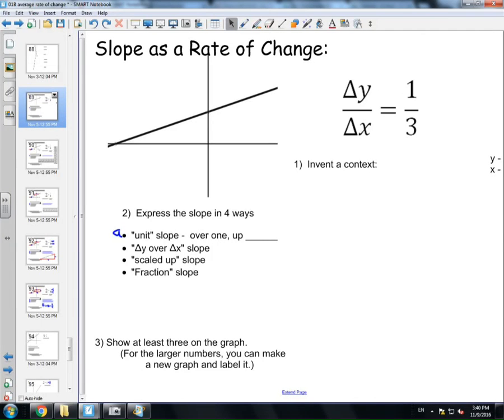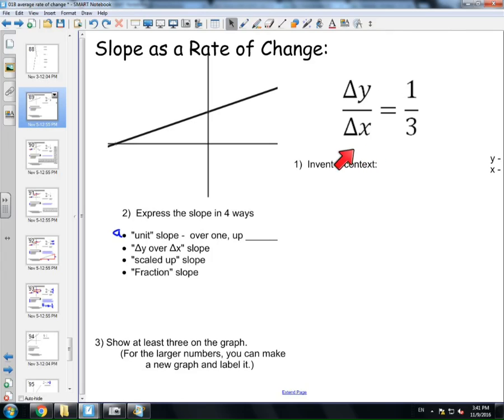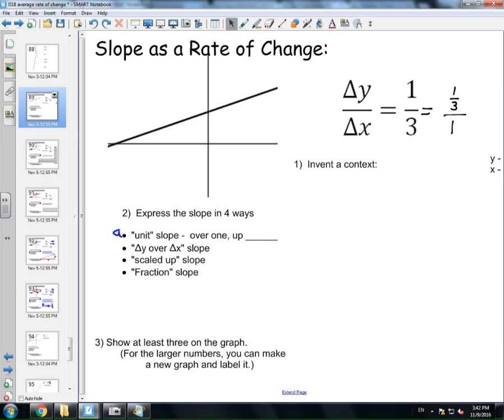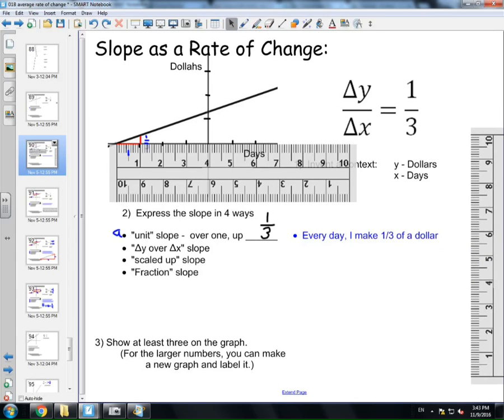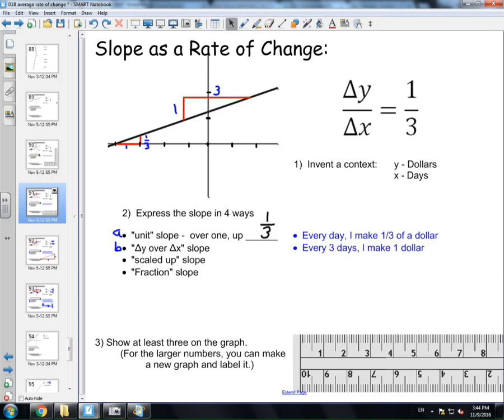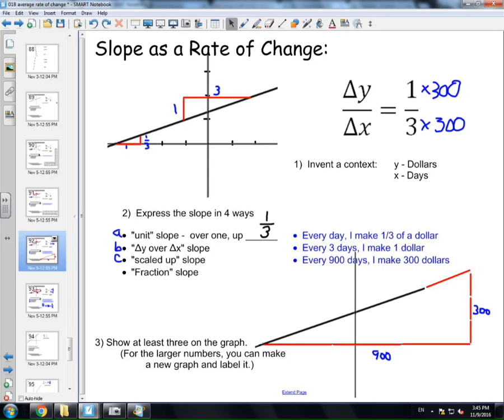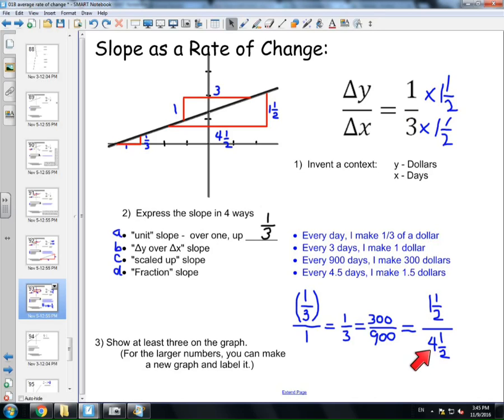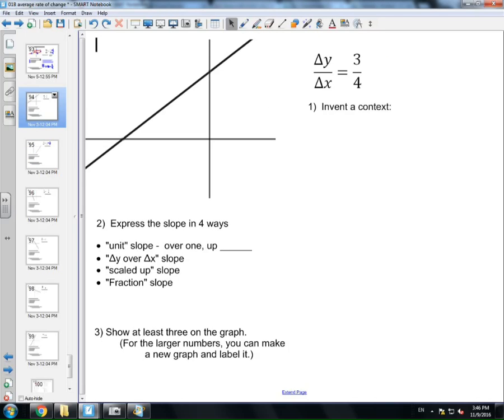understanding of slope as a rate of change